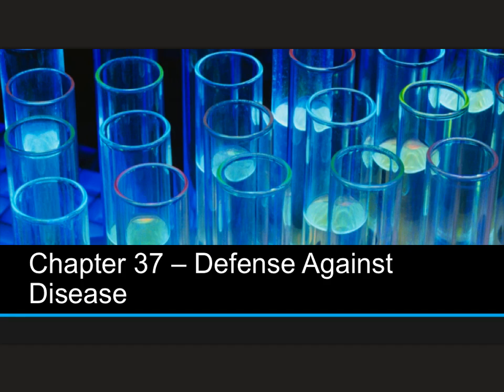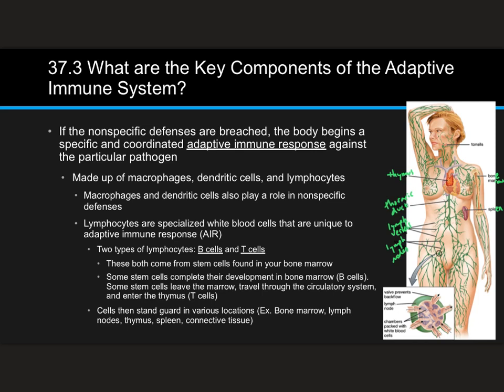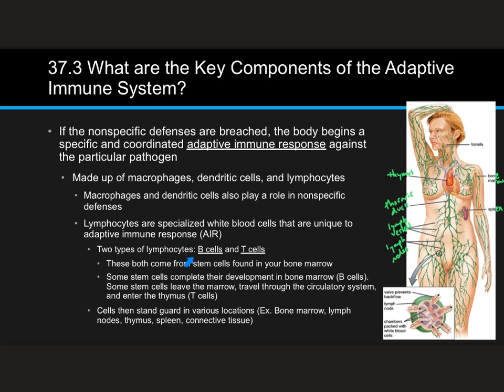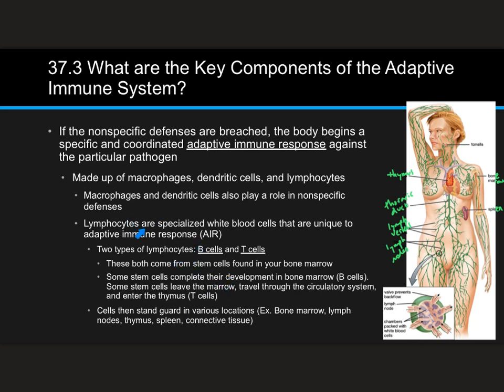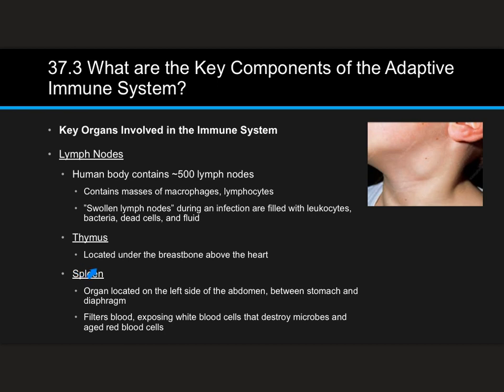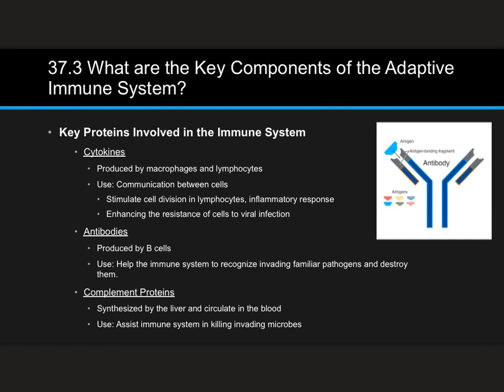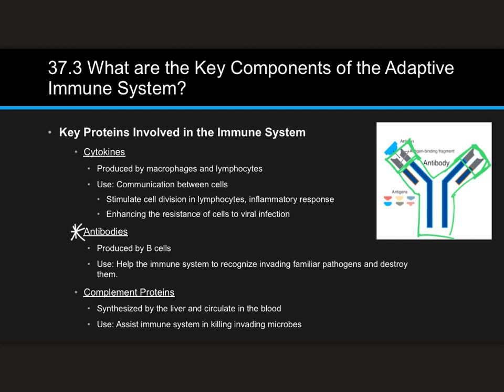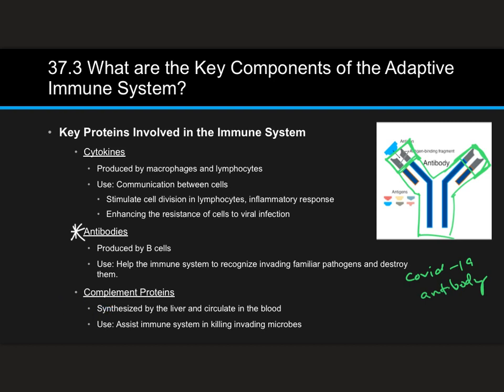37.3 Adaptive Immune Response